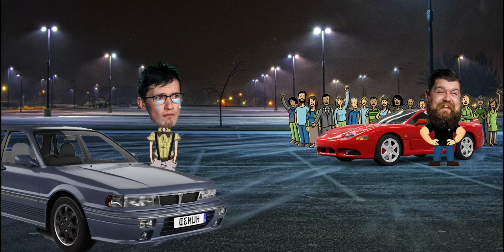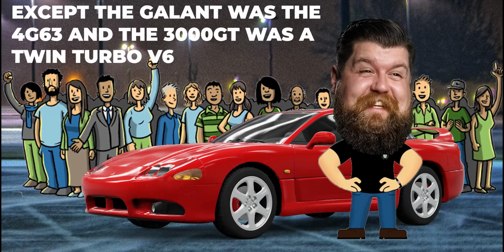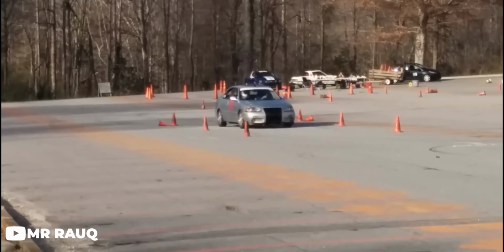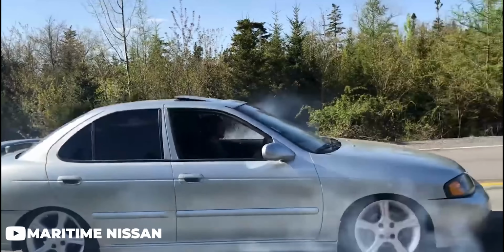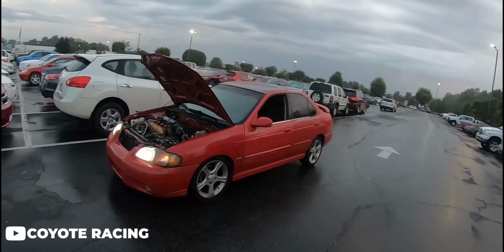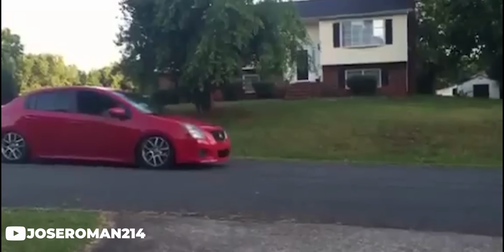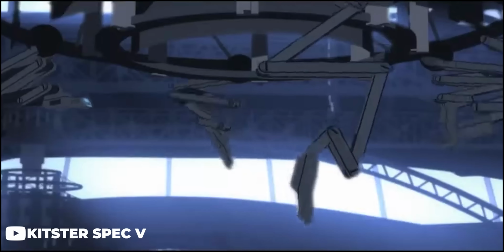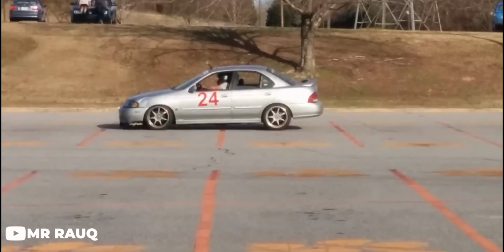So You Want Nissan Sentra SE-R SPEC V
What are YOUR thoughts on the Nissan Sentra SE-R Spec V?
🚘Get Wheels, Tires, or Suspension for your Sentra or any other car here!

⭐Do YOU own a Nissan Sentra SE-R Spec V? Well if you do, or if you just happen to have a car with some aftermarket wheels, don't forget to add your ride to our gallery! It's the easiest way to be featured on our channel!

The Nissan Sentra was initially released in 1982, but did not make a name for itself in the car scene until the 1990s when the sporty, two-door SE-R was released. The SE-R trim remained for a number of years and when the 5th generation Sentra was equipped with the unforgettable SE_R Spec V trim, this car solidified its place in the car scene. Find out what we have to say on today's episode, So You Want A Nissan Sentra SE-R Spec V.

🚘Want to know what other people are running on their Nissan Sentra? Browse what we have in our gallery here!

Browse NEW WHEELS HERE for your Nissan Sentra!

💯 Rep some of the hottest FI apparel!

🔧 Fitment Industries Garage channel!

Time Stamps:
0:00: intro
1:29: there's the plug
2:10: 1st and 2nd Generations
3:35: 3rd & 4th Generation
4:31: 5th Gen
6:04: SE-R & SE-R Spec V
7:27: 6th Gen
8:55: What To Expect
10:17: Outro